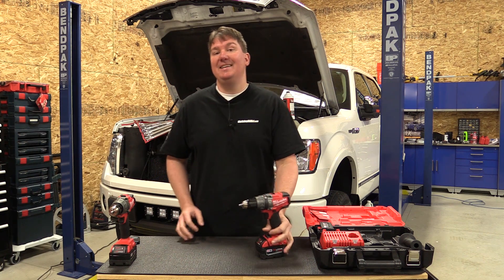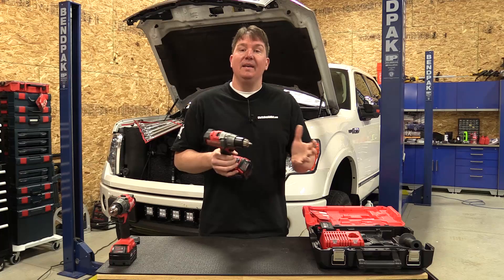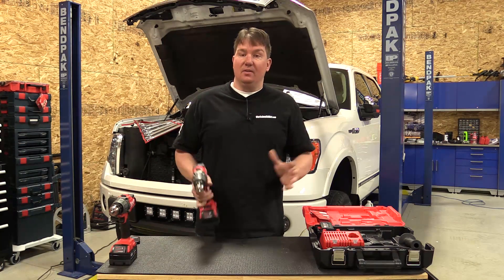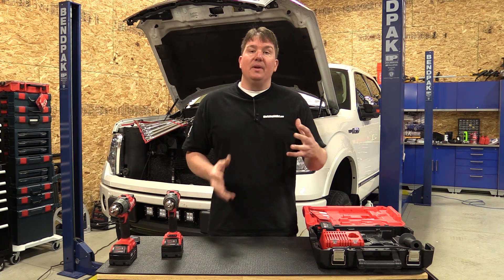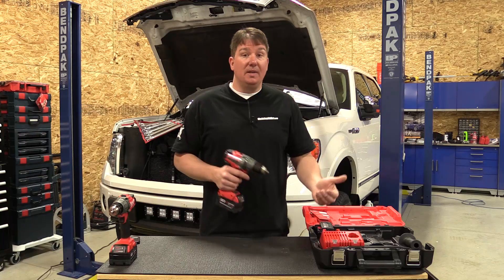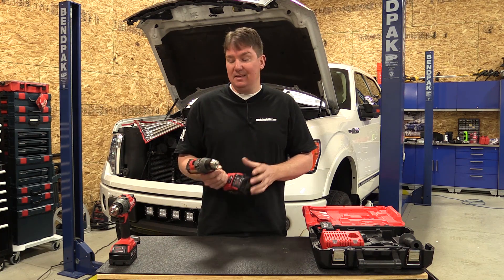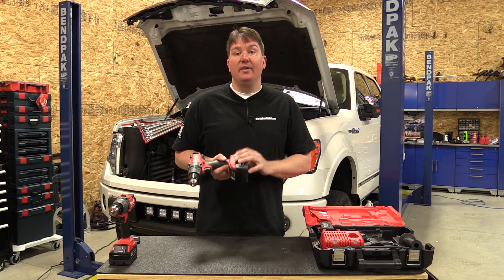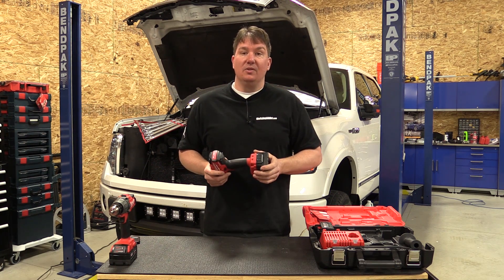Milwaukee M18 FUEL ONE KEY 1/2" Hammer Drill Driver 2706-22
Milwaukee's ONE-KEY M18 FUEL Hammer Drill will change the way we think of hand tools for the rest of our lives.  The drill/driver has complete speed control similar to a high end drill press.  The driving capabilities can be controlled through the app or manually on the drill with incredible precision.  The performance of the drill is spectacular with 1,200 in-lbs of peak torque and up to 2,000 RPM.  This all comes in a package that is smaller than the normal M18 Fuel Hammer drill that came out a few months ago.  Technology that is simply a game changer for tools.